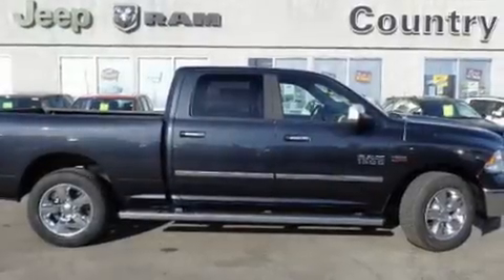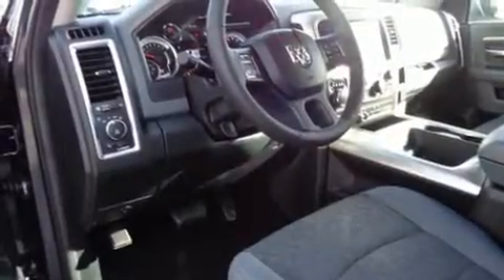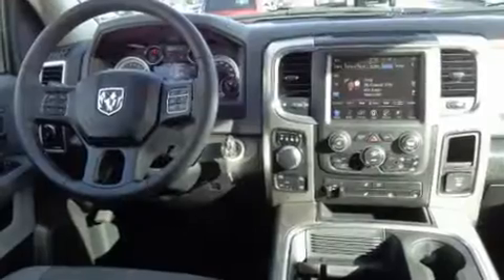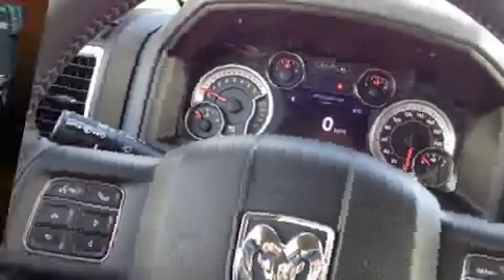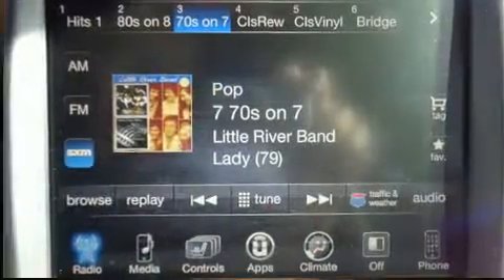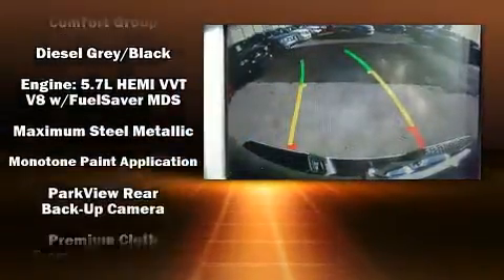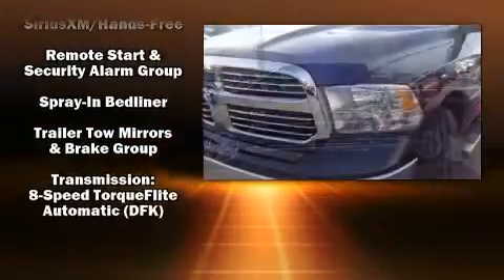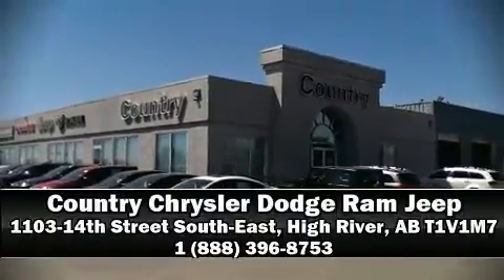2017 Ram 1500 Big Horn in High River, AB T1V1M7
You can expect a lot from the 2017 Ram 1500 This 4 door, 5 passenger truck stands out among competitors in its class! It distinguishes itself from the competition with features such as: a rear step bumper, an outside temperature display, heated seats, heated steering wheel, power door mirrors, a bedliner, and much more. Passengers are protected by various safety and security features, including: head curtain airbags, front SIDE impact airbags, traction control, brake assist, a panic alarm, and 4 wheel disc brakes with ABS. For added security, dynamic Stability Control supplements the drivetrain. Our team is professional, and we offer a no-pressure environment. We'd be happy to answer any questions that you may have. We are here to help you.